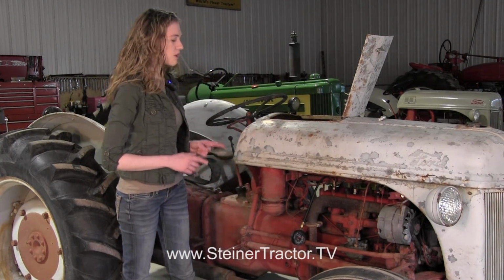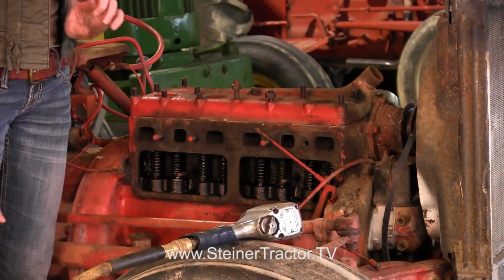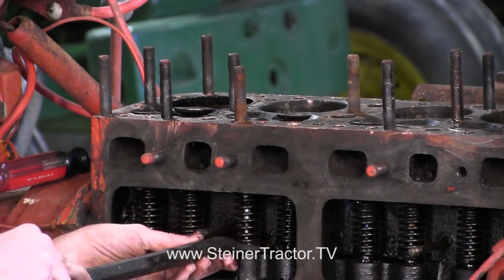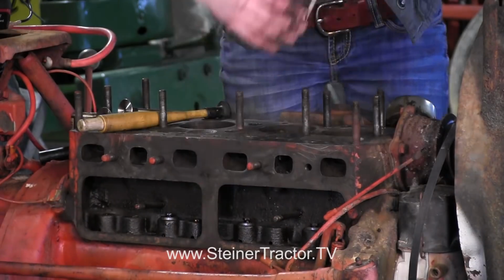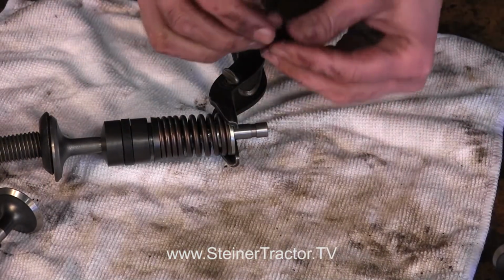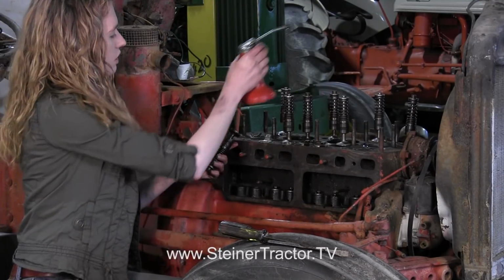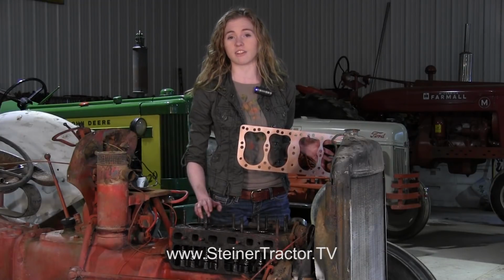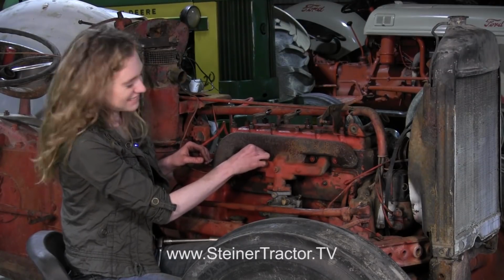Ford 8N Flat Head Valve Job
In this Ford valve job Rachel will show you the steps necessary to get your antique  tractor running smooth again.  The steps in this video will work on a Ford 8N, 9N, 2N, or any engine with the flat head style. Rachel will explain the steps previously taken such as a tune up and testing the compression before determining a valve job was the fix needed.